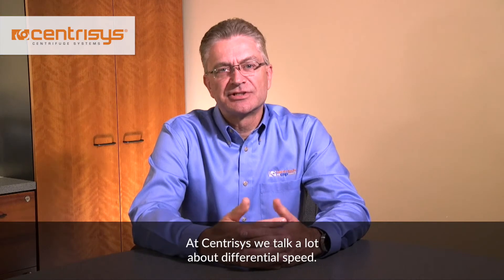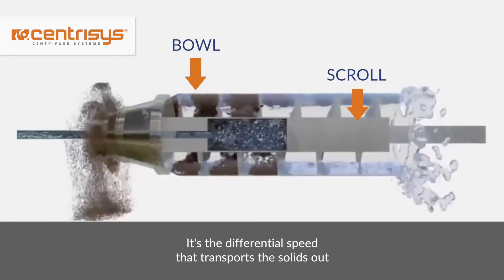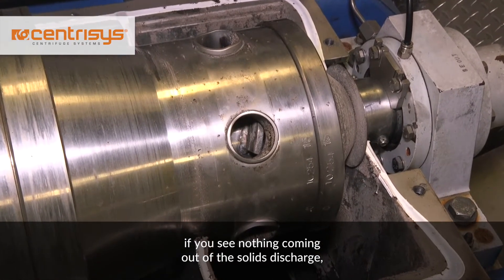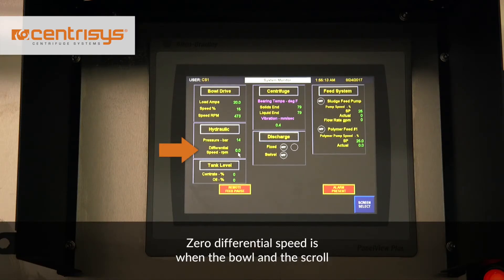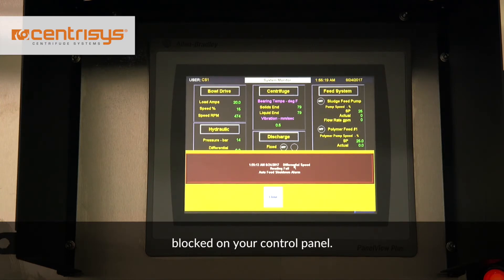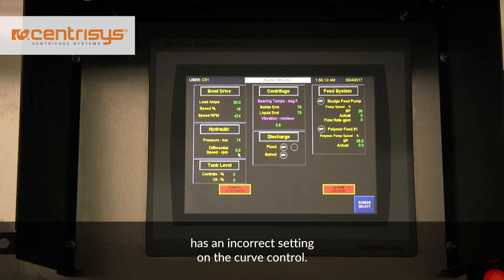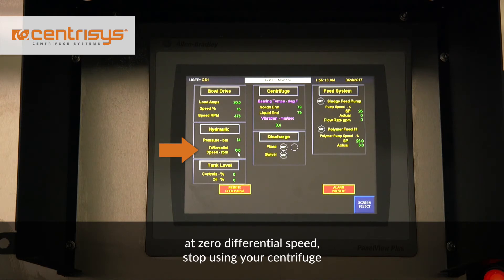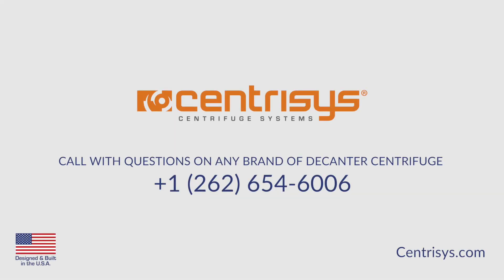How to Avoid Zero Differential Speed on a Decanter Centrifuge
George Kueppers, Centrisys VP, discusses how to avoid zero differential speed on a decanter centrifuge. Differential speed is the difference in speed between the scroll and the bowl of the centrifuge. It is necessary for the centrifuge to function properly. If the differential speed is zero, the solids will not be transported out of the centrifuge, and it will eventually plug.

Kueppers explains that there are two main causes of zero differential speed: an incorrectly set backdraft calibration and an incorrect setting on the curve control. If you see your centrifuge running at zero differential speed, you should stop using it immediately and call a qualified service technician for help.